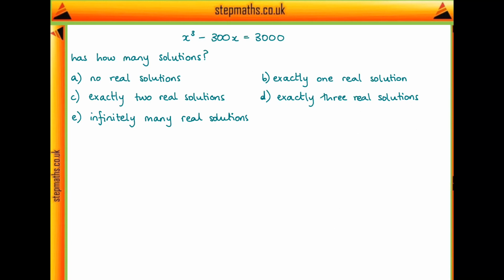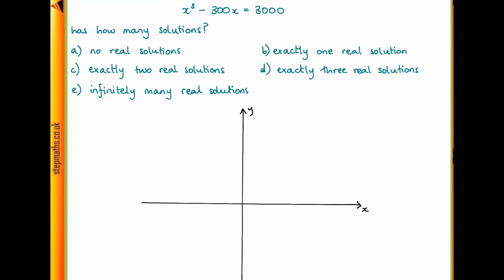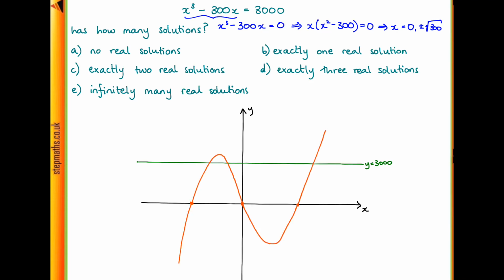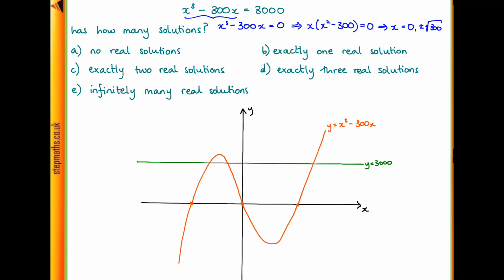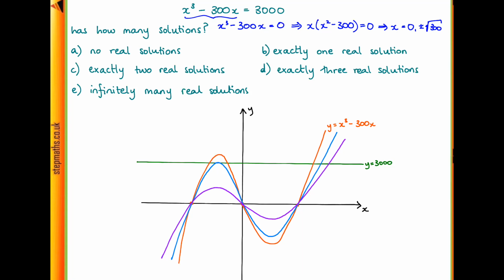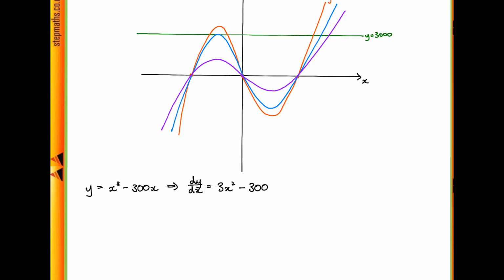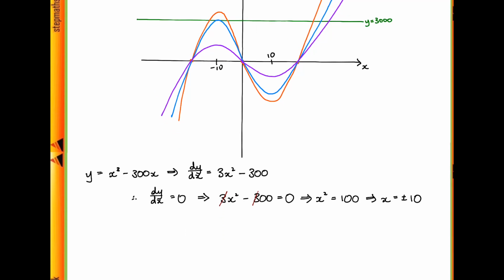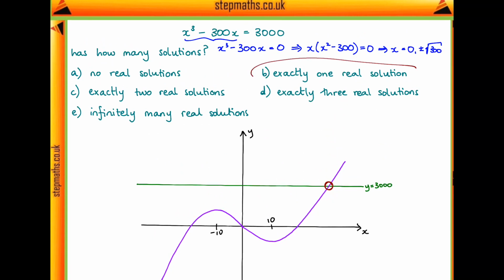MAT 2019 - Q01A - number of solutions to cubic - Worked Solution